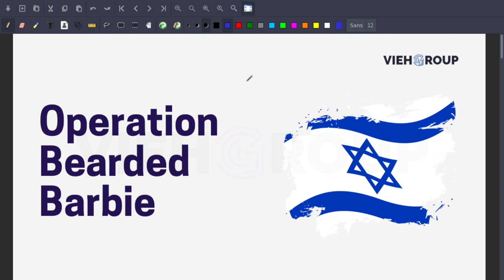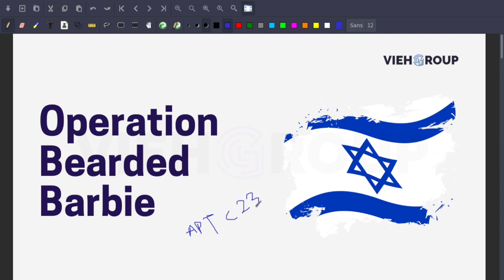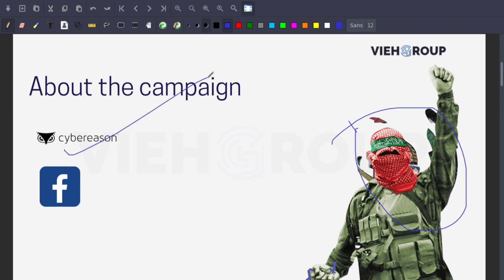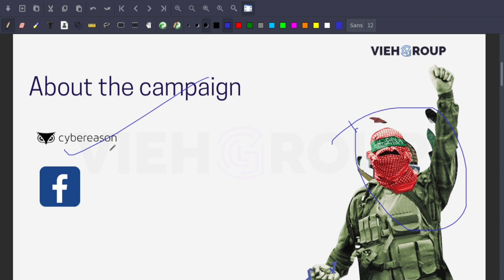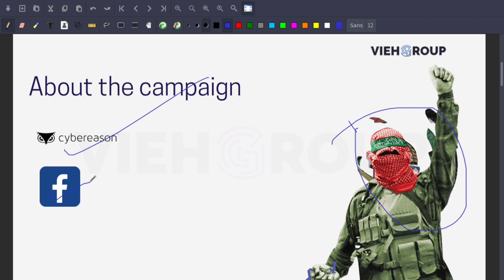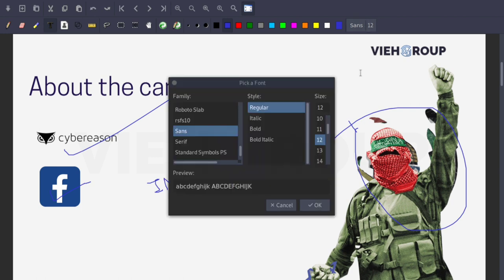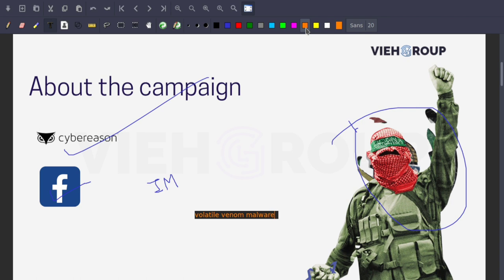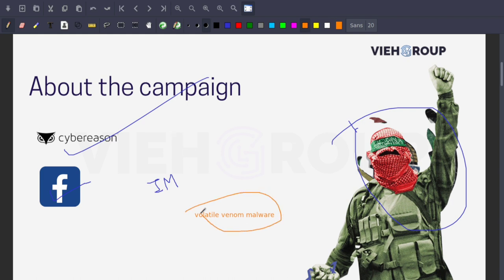Operation Bearded Barbie : APT-C-23 Campaign Targeting Israeli Officials | espionage stories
Content Credit: Cyware